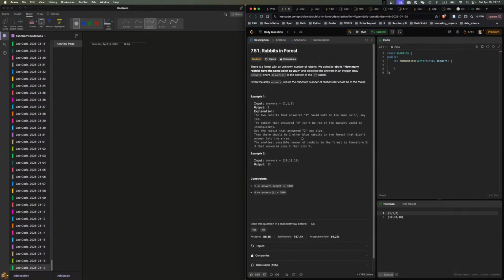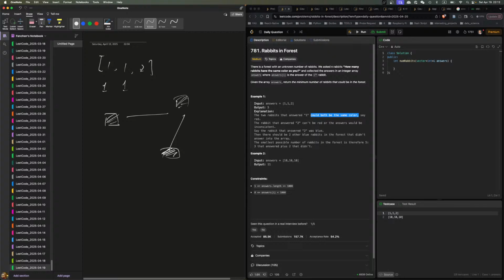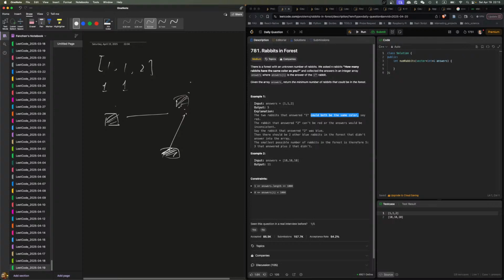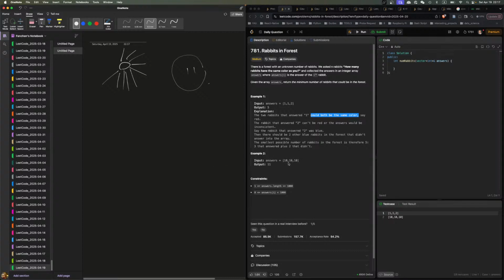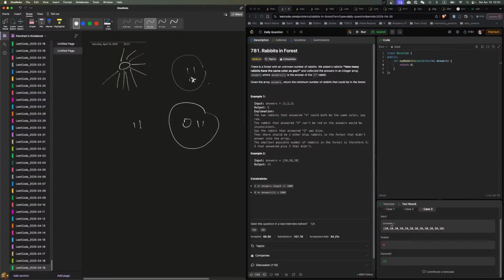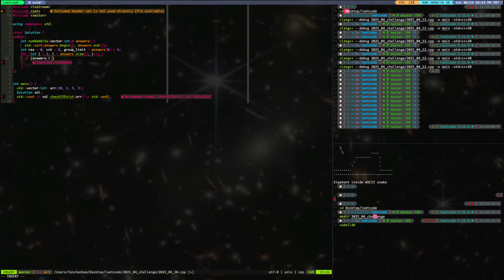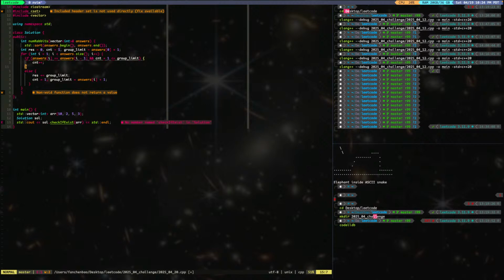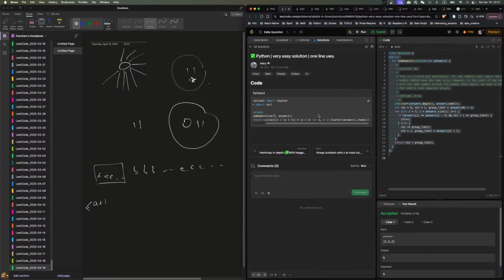2025-04-20 LeetCode 781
Fue un rompecabezas.